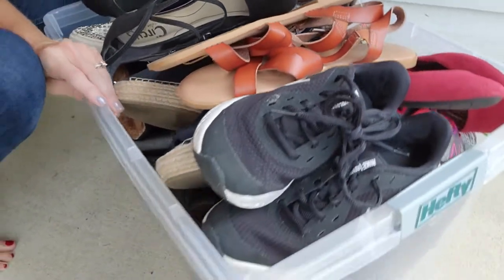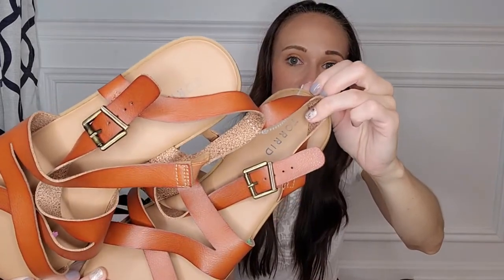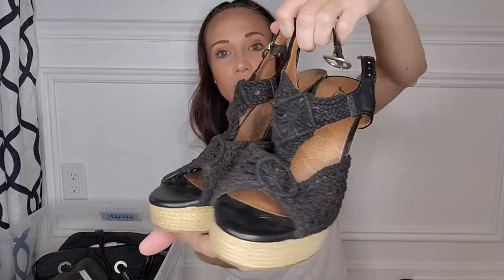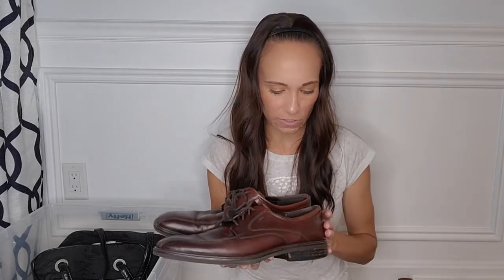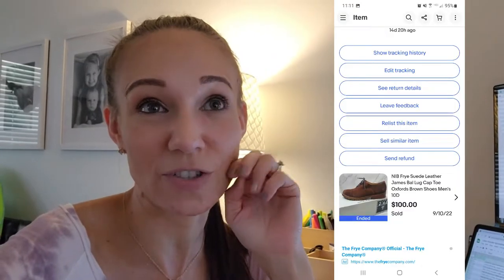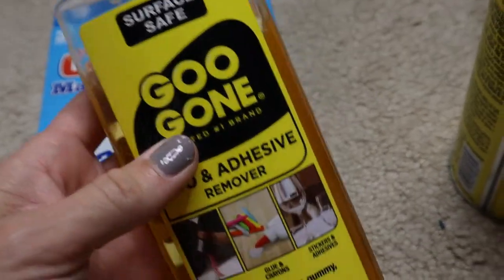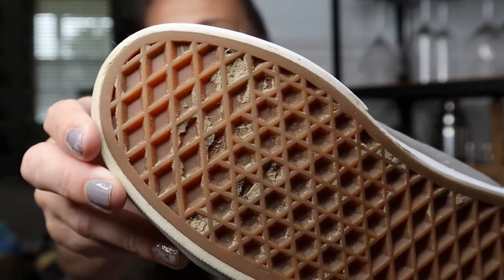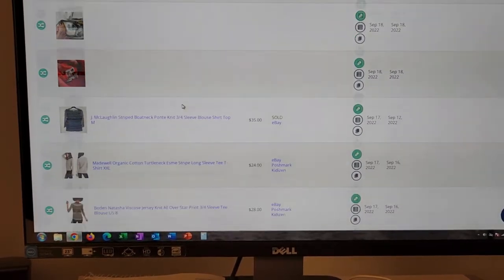Massive Shoe Thrift Haul! Let's Clean, Photograph, and List to Resell Online!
I popped into a local thrift store and scored a massive haul! Join me as a show you all my shoe goodies and show you how I conduct inventory, clean, and list all my items.  I've recently started a new journey as a part-time reseller on Poshmark, eBay, and Kidizen, so come along and let's see what I found to flip online for a profit.

@GingerMarvin (Inventory Spreadsheet)
@DealingWithDalton (Shoe Trees)